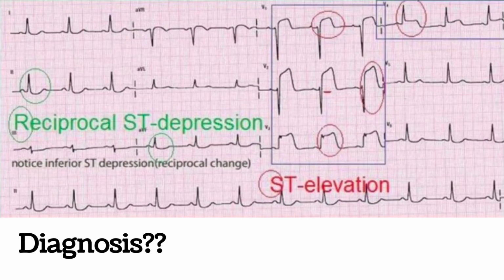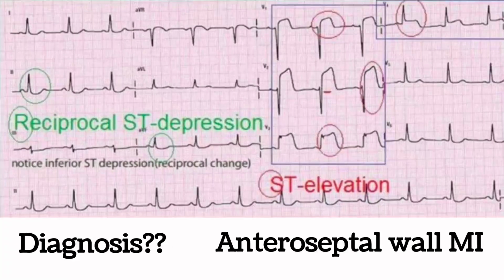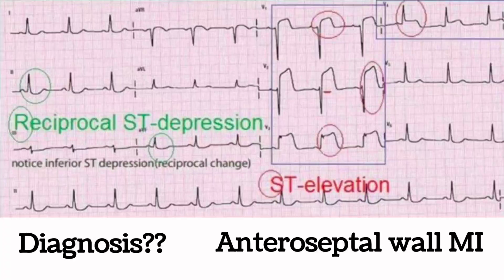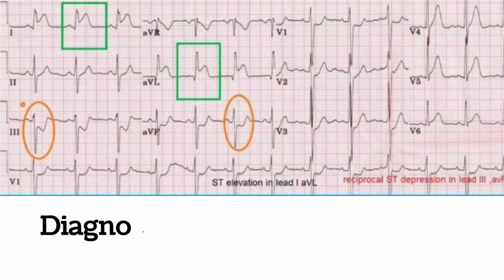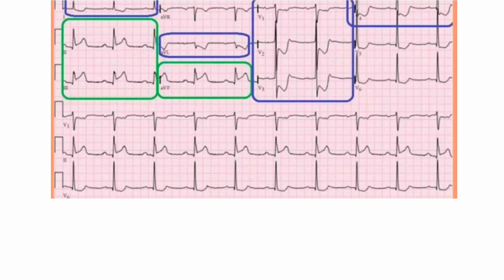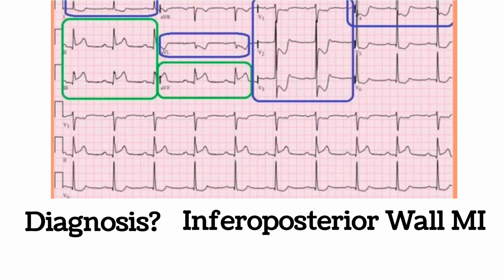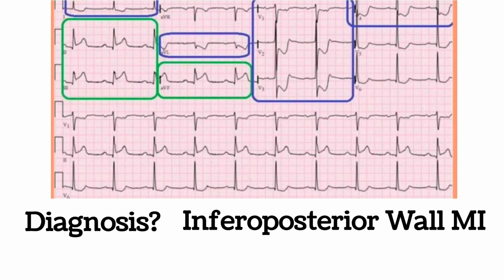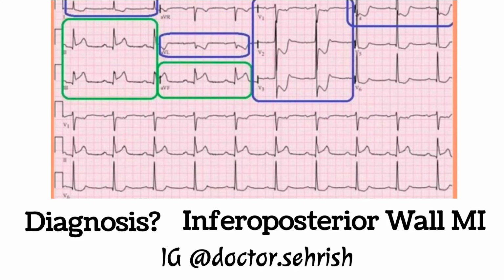STEMI EKG | STEMI ECG | Different types of STEMI | ST Elevation myocardial infarction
Different categories of ST Elevation myocardial infarction or STEMI.

Thie Video will cover the 3 broad categories of STEMI with the help of EKG strips. This video will also try to cover posterior wall MI.